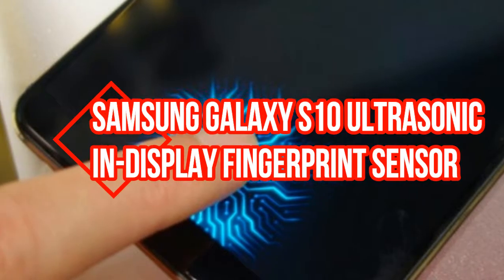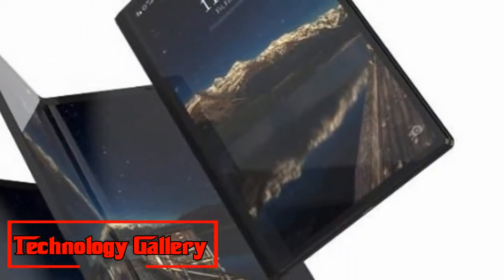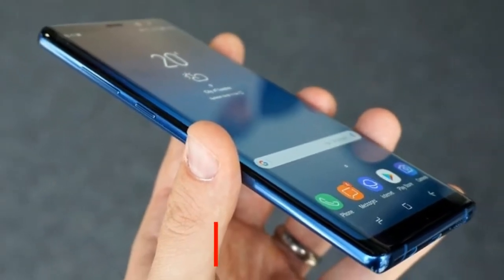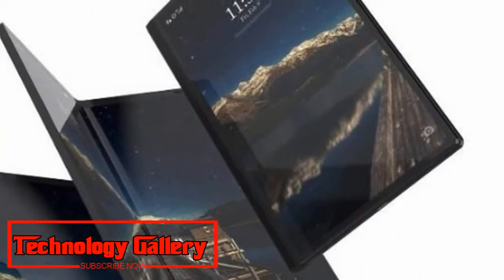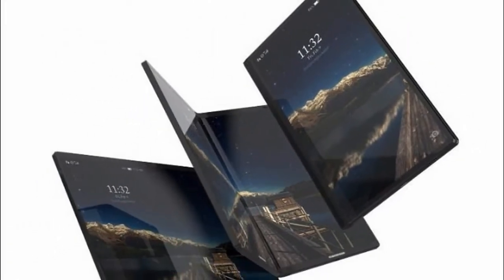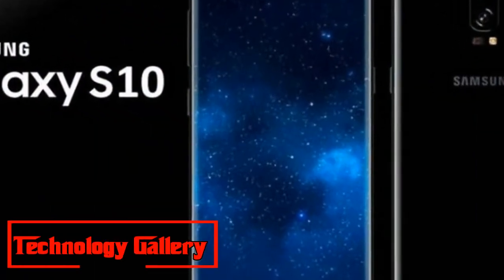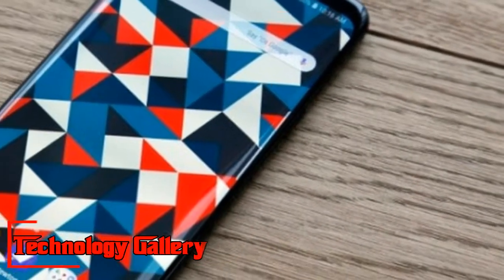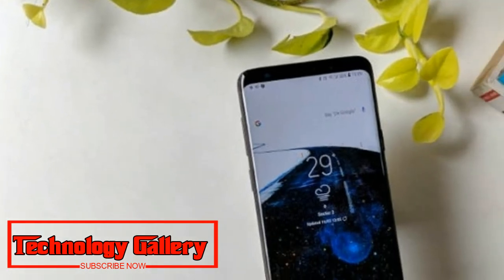Amazing !!! Samsung Galaxy S10 ultrasonic in display fingerprint sensor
Samsung Galaxy S10 ultrasonic in-display fingerprint sensor explained in patent
Samsung Galaxy S10 could have as many as four fingerprint sensors in display and different scan frequencies for a greater accuracy.
Samsung Galaxy S10 is estimated to accompany a ultrasonic in-show unique mark sensor. A report from The Bell guarantees that Galaxy S10 could dispatch in three models and just the two higher-end variations could don this element. Presently, Samsung's patent application that subtle elements its in-show unique finger impression sensor, has been distributed by the US Patent and Trademark Office. According to a Patently Mobile report, Samsung is intending to use as numerous in-show sensors and diverse sweep frequencies for a more noteworthy precision, and that's only the tip of the iceberg.
Samsung Galaxy S10 could have upwards of four unique finger impression sensors in show. The patent additionally recommends that distinctive sweep frequencies will enable the telephone to decide the unique mark detecting region in view of the hold state. For example, the Galaxy Note 10 will ready to identify if the client is holding the telephone with one hand and in like manner alter the unique mark detecting territory for one-gave grasp.
Samsung, Samsung Galaxy S10, Samsung Galaxy S10 value, Samsung Galaxy S10 Plus, Samsung Galaxy S10 discharge date, Samsung S10, Samsung S10 in show unique mark sensor, Samsung Galaxy S10 spills
Samsung Galaxy S10 could have upwards of four unique mark sensors in show and distinctive output frequencies for a more noteworthy exactness. (Samsung Galaxy S9+ picture for portrayal)
Samsung Galaxy S10 edge plus
Samsung Galaxy S10 plus unboxing
Samsung Galaxy S10 is theorized to accompany a ultrasonic in-show unique finger impression sensor. A report from The Bell guarantees that Galaxy S10 could dispatch in three models and just the two higher-end variations could wear this component. Presently, Samsung's patent application that subtle elements its in-show unique finger impression sensor, has been distributed by the US Patent and Trademark Office. According to a Patently Mobile report, Samsung is wanting to use as numerous in-show sensors and diverse sweep frequencies for a more prominent precision, and that's only the tip of the iceberg.
Samsung Galaxy S10 could have upwards of four unique mark sensors in show. The patent likewise recommends that diverse output frequencies will enable the telephone to decide the unique finger impression detecting region in view of the grasp state. For example, the Galaxy Note 10 will ready to distinguish if the client is holding the telephone with one hand and appropriately modify the unique mark detecting territory for one-gave grasp.
Samsung Galaxy S10 line-up will supposedly incorporate three models: a 5.8-inch show, a 6.1-inch variation, and a 6.4-inch rendition. The in-show unique mark sensor or Fingerprint On Display (FOD) isn't normal on the base model with littler screen size and it is said to send with a physical finger impression sensor on right side.
A report from Digitimes proposes that Samsung's reception of the ultrasonic in-show unique mark innovation is relied upon to be not quite the same as Apple's 3D Face ID innovation and optical in-show finger impression innovation, which being utilized by Chinese cell phone producers like Vivo, Huawei and Xiaomi.
Samsung Galaxy S10 could be uncovered one year from now at the Mobile World Congress in Barcelona. The telephones are required to be bigger when contrasted with Galaxy S9 arrangement, however the new gadgets will proceed with Infinity show. Significant changes are normal as far as the 3D detecting camera module on the Galaxy S10.
Bits of gossip recommend that Galaxy S10 will be fueled by a Snapdragon 855 processor in the US and a Samsung Exynos 9820 processor in different parts of the world, including India and the UK. While it has not been affirmed, no less than one of the Galaxy S10 models will include a triple-camera setup on the back.